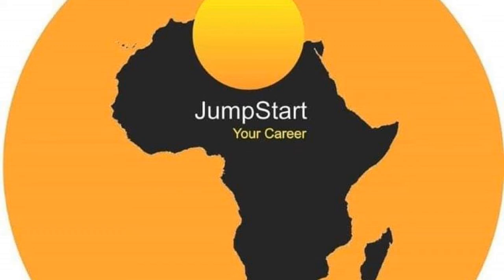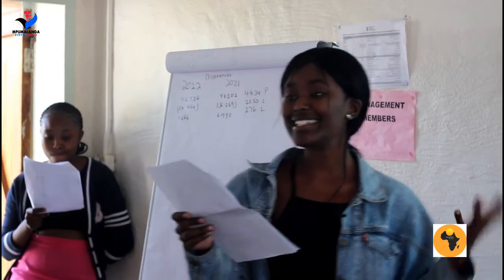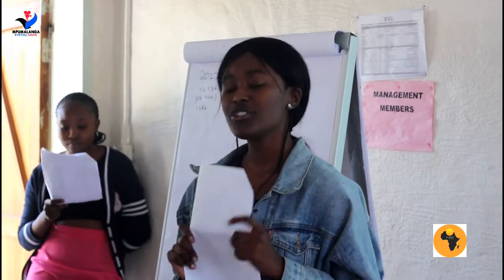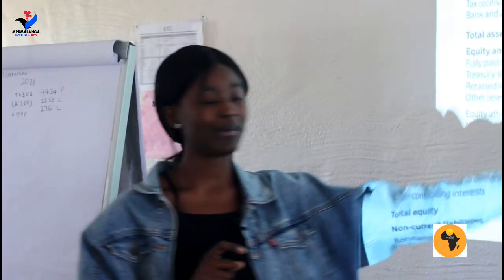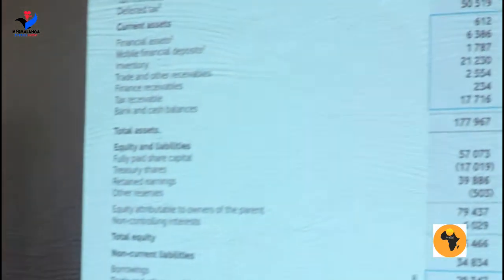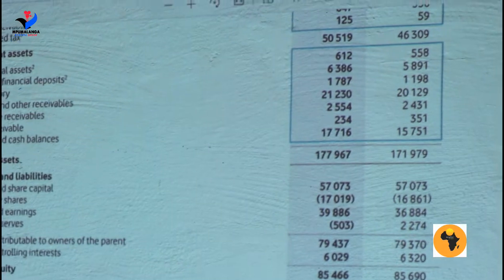Jumpstart Your Career 2022 Enterprenurship Programme (Analysing of Financial Statement)